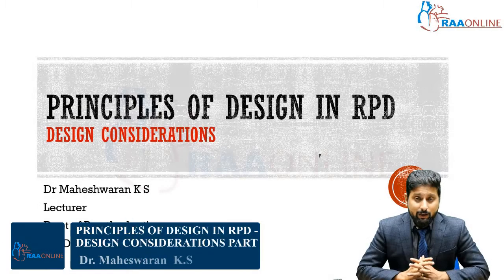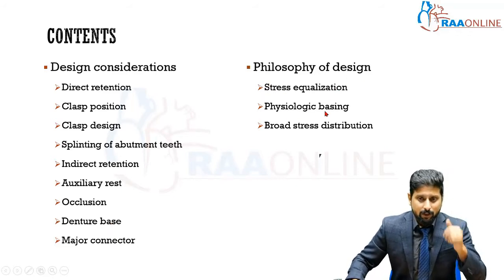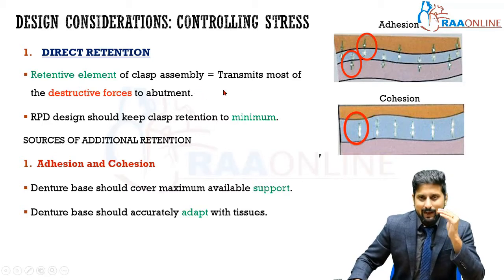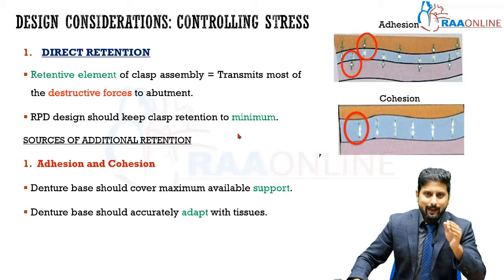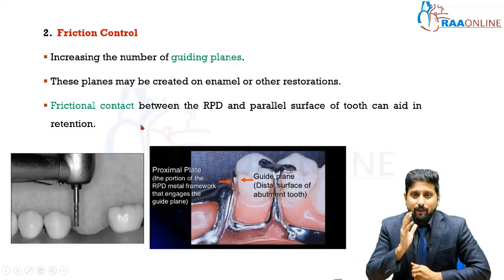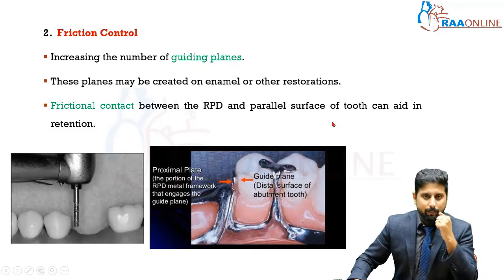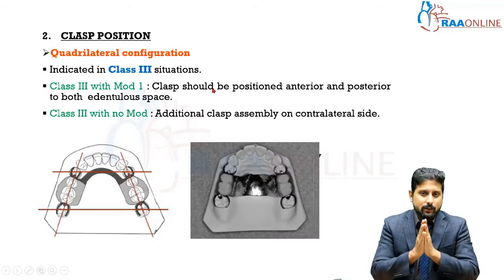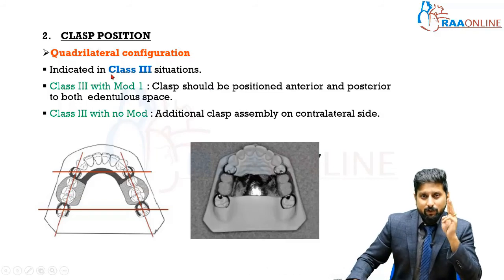Principles Of Design In RPD Design Considerations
RAAONLINE

ABOUT RAAONLINE